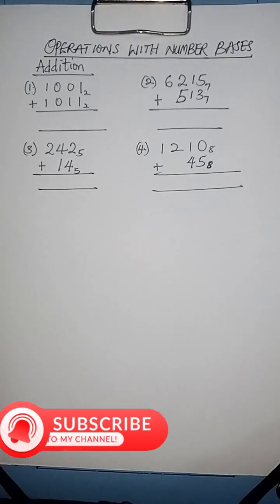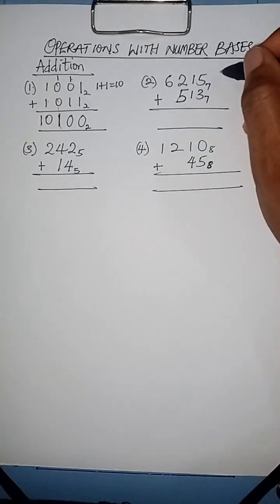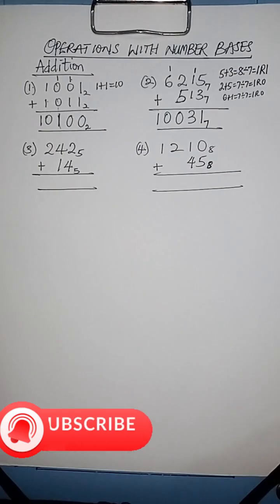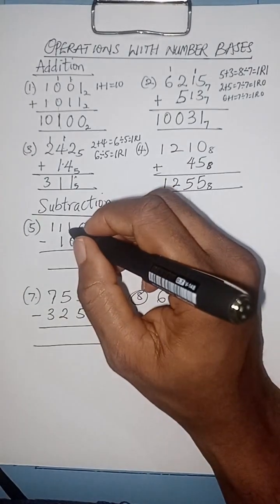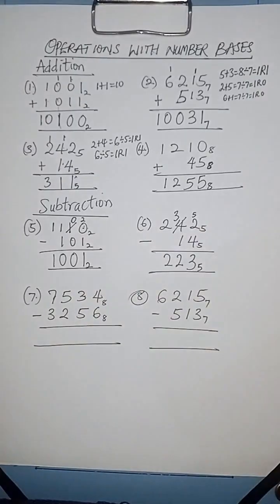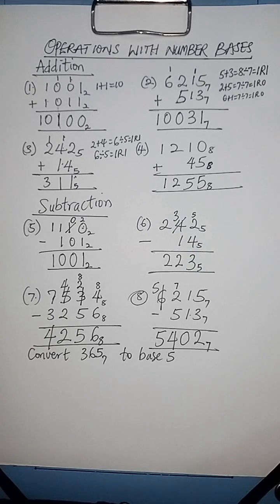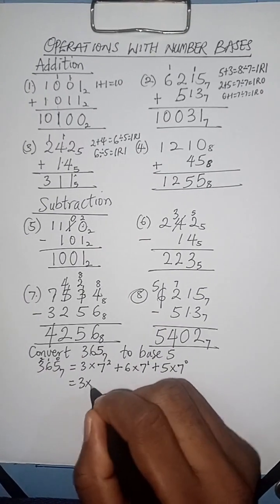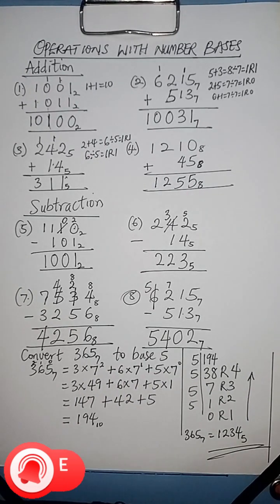Addition and Subtraction of Number Bases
➕➖ MASTER Addition and Subtraction of Number Bases EASILY | Binary, Octal, Hex Examples

Confused about how to add and subtract numbers in different bases like Binary, Octal, or Hexadecimal? This video simplifies it all!

In just a few minutes, you’ll learn how to confidently solve addition and subtraction problems across different number systems — with easy steps, solved examples, and common exam tricks.

✅ Binary addition & subtraction
✅ Octal operations made simple
✅ Hexadecimal calculations step-by-step
✅ Fast tricks to avoid mistakes

What You’ll Learn:

How to line up digits for base operations

Carrying and borrowing in Binary

When and how to convert between bases

Real exam-style questions and how to solve them

Why many students fail — and how YOU won’t!

📌 Stay till the end for BONUS practice questions to test yourself!